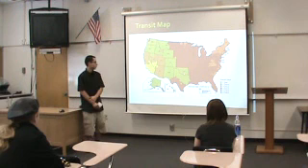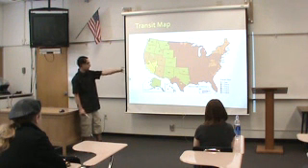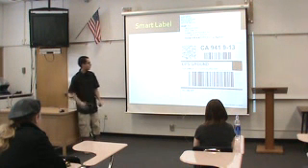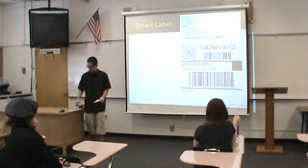Peter Informative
TR Spring 2012